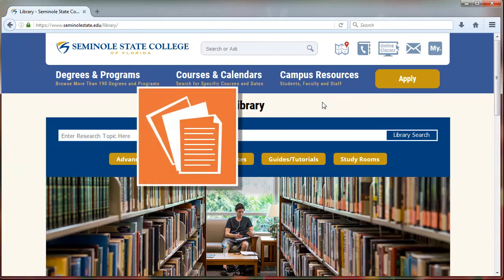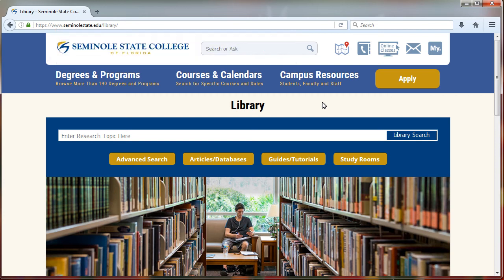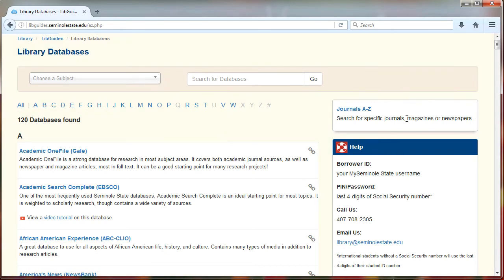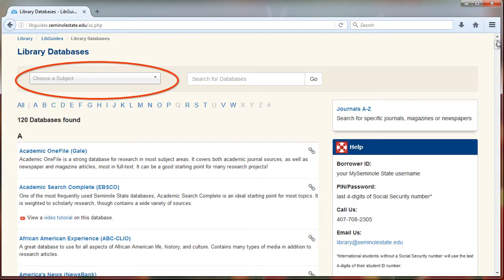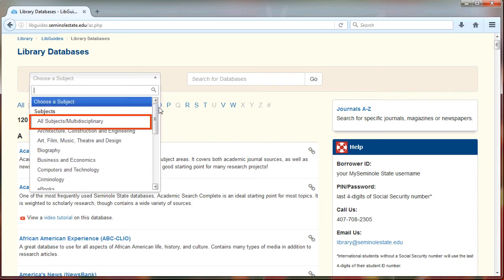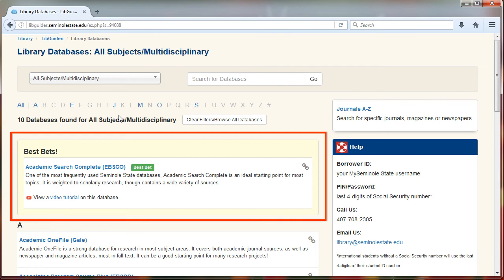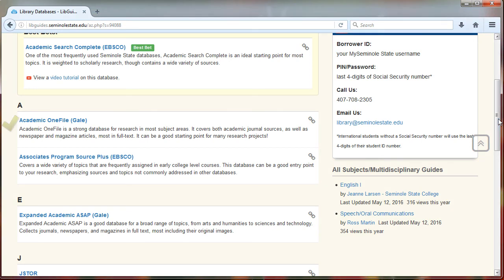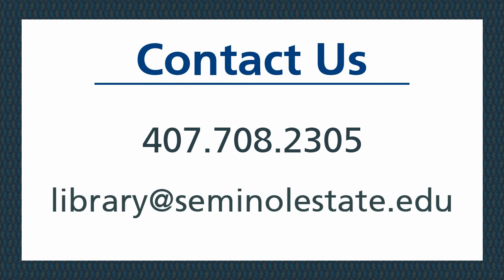Choosing a Database - Seminole State Library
This tutorial will walk you through choosing the right databases to begin your research in a particular subject area.